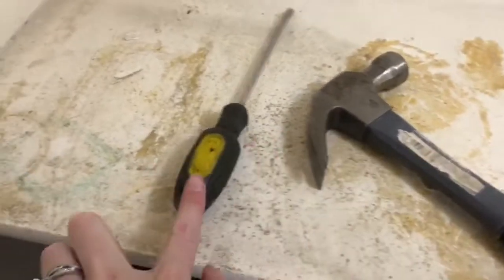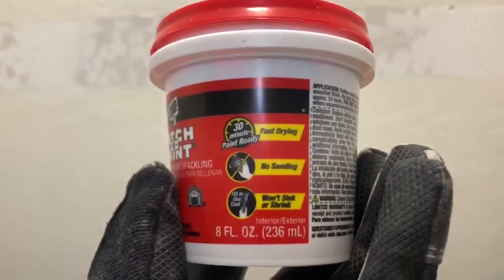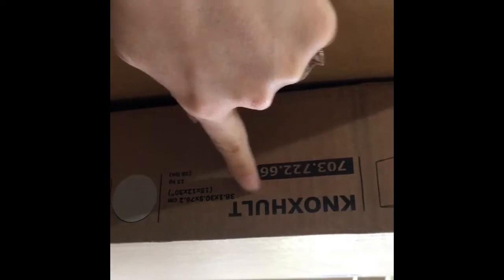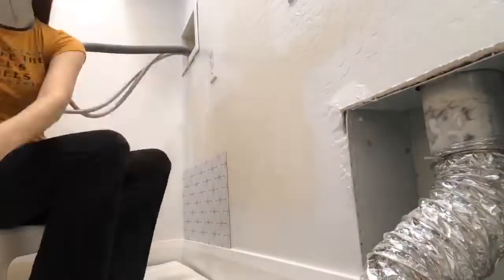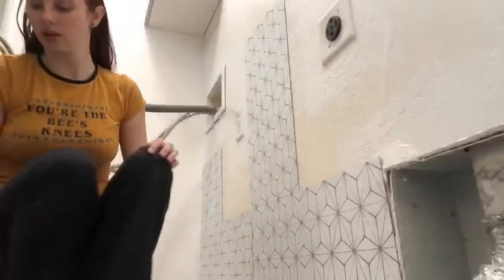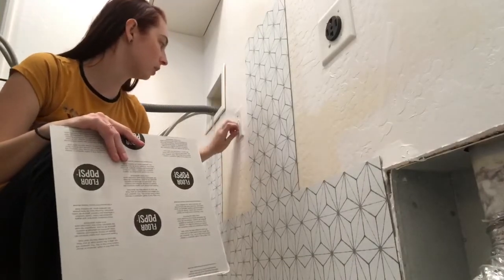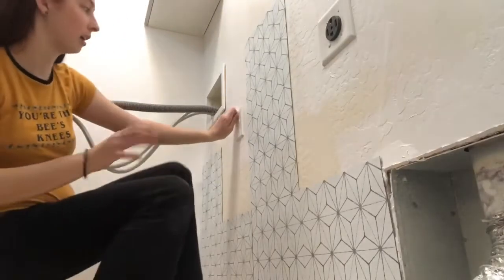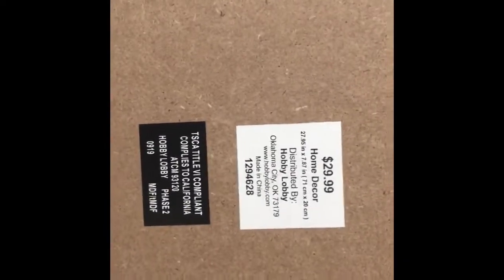Cheap DIY Laundry Room by Bad to Fab!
I turned my bad and ugly laundry room into a Cheap fabulous room!

Total spent $350!